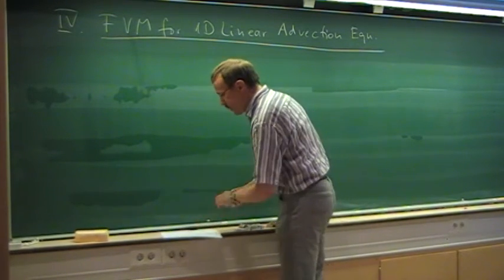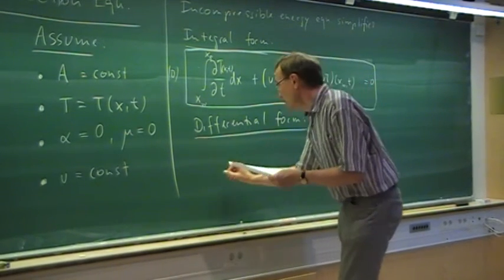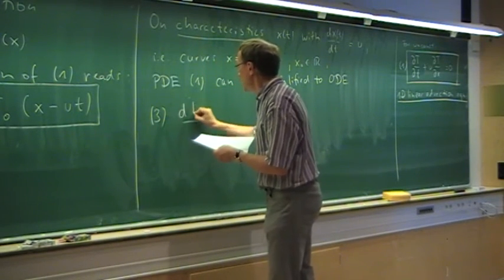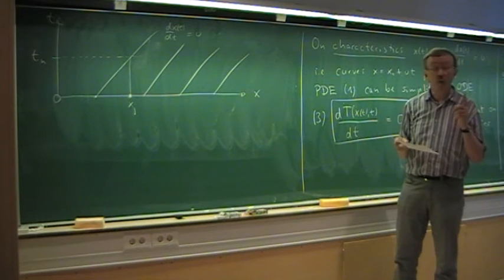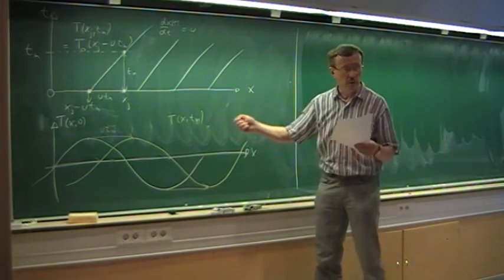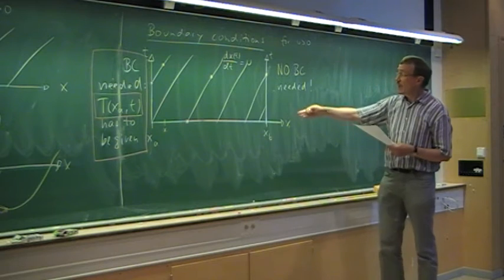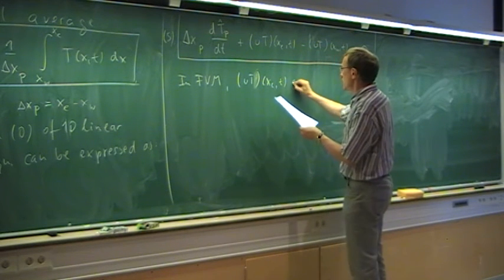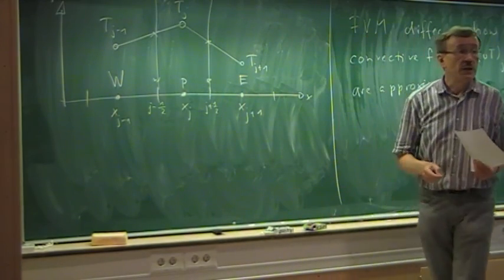Lecture 4 - Part b: FVM for 1D linear advection Eq